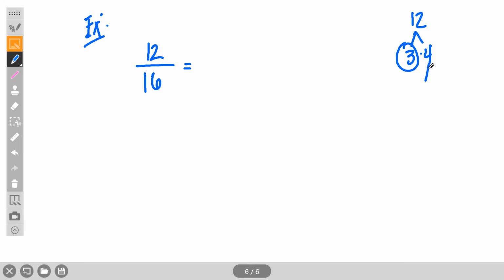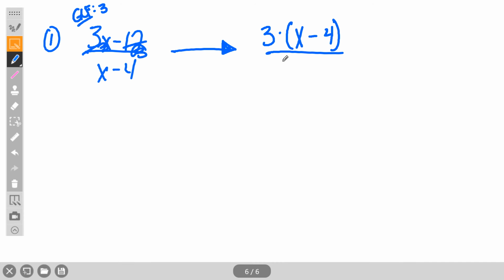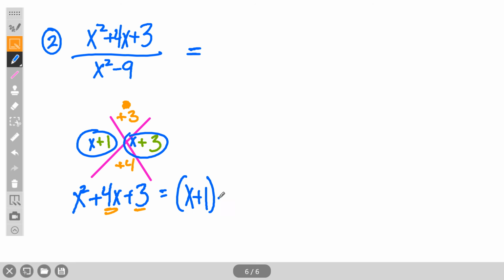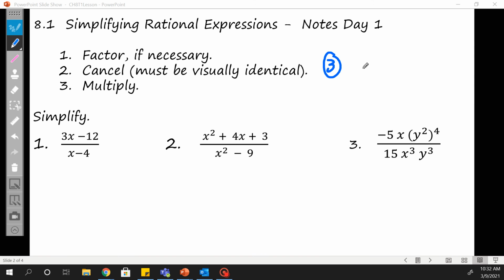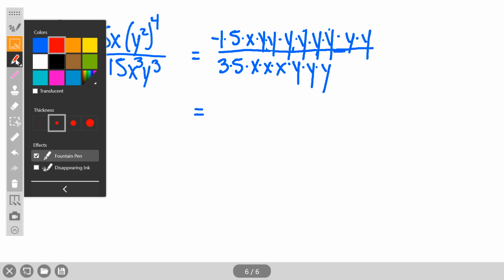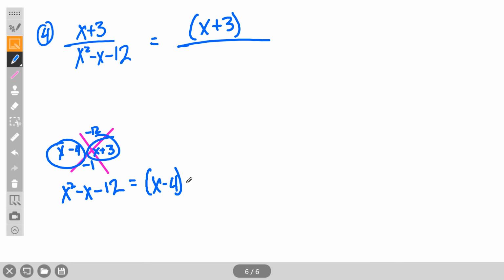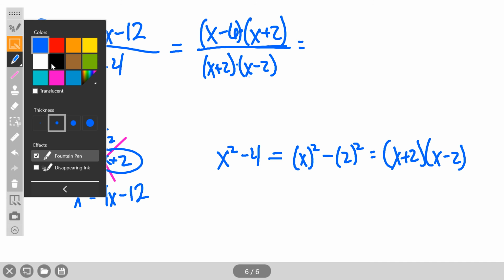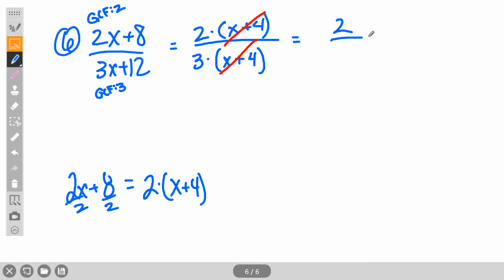Chapter 8 Topic 1 - Simplifying Rational Expressions